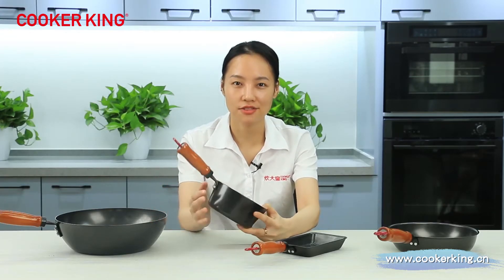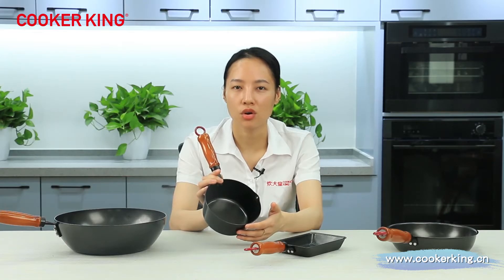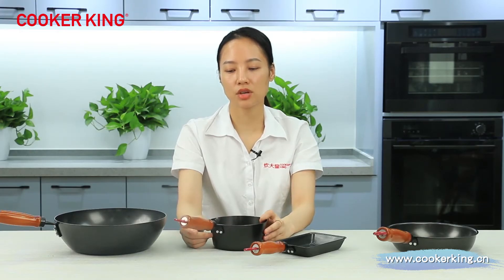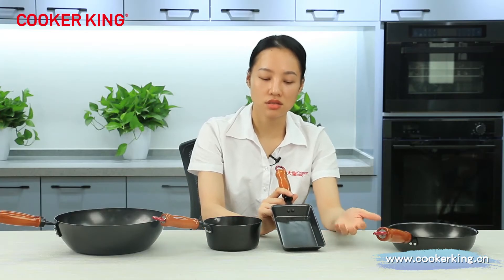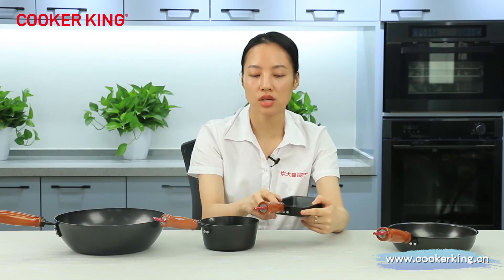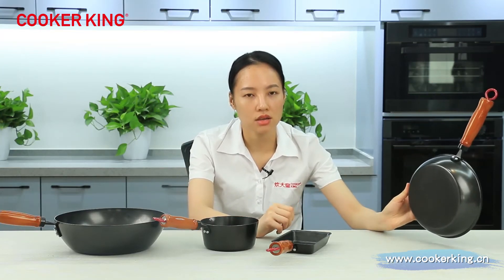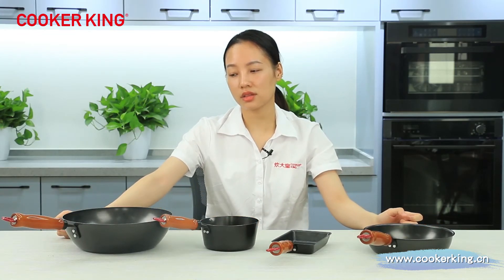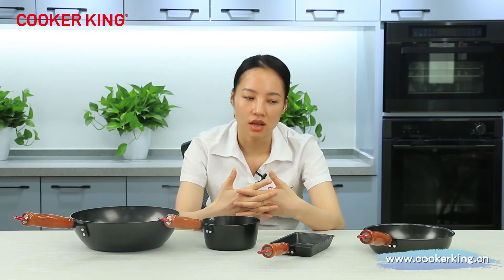Press Japanese Carbon steel cookware set